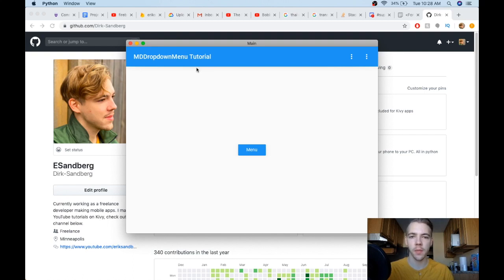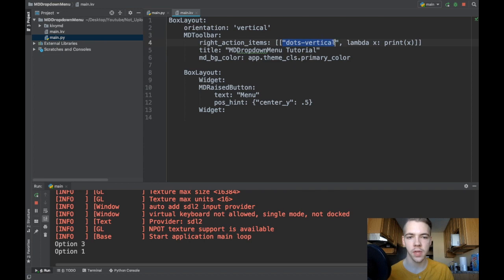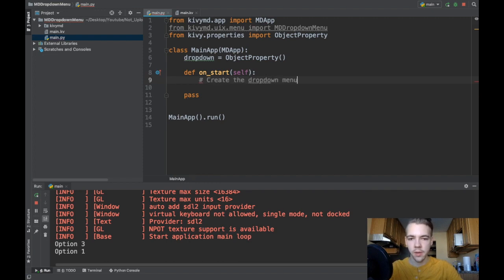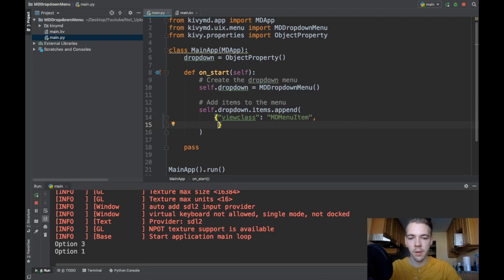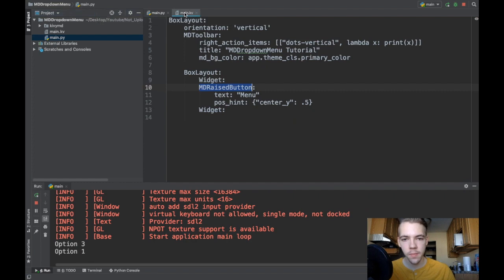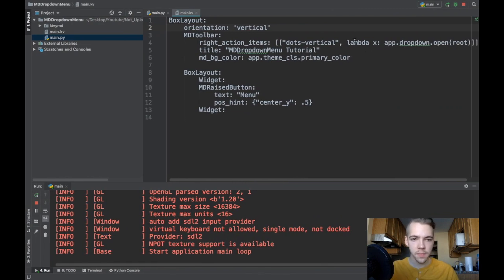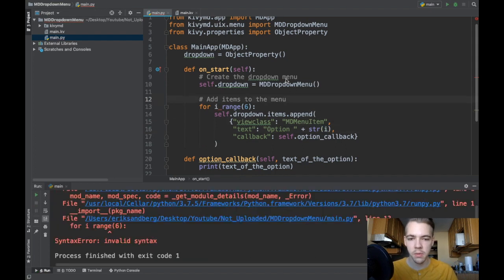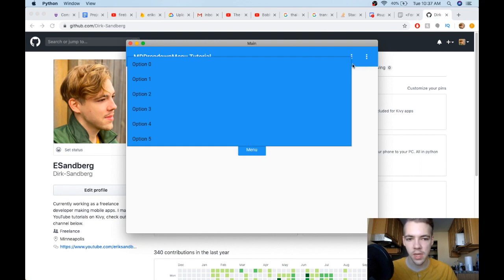Learn to Make Beautiful Mobile Apps in Python | KivyMD Tutorial - MDDropdownMenu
In today's video I cover how to make a dropdown menu with KivyMD. The dropdown widget is called an "MDDropdownMenu", and they're easy to use once you understand the basics.👇 LINKS AND INFO! 👇

- Erik